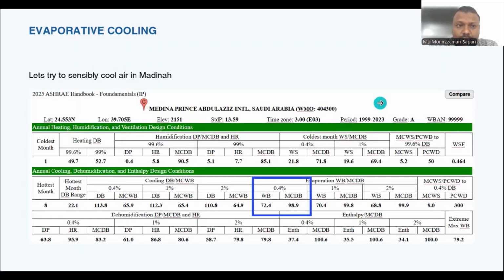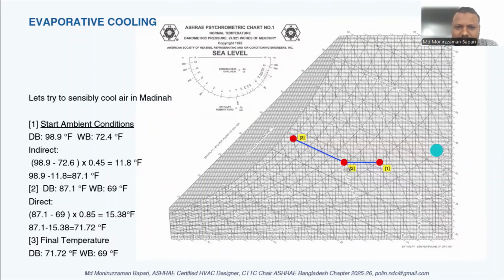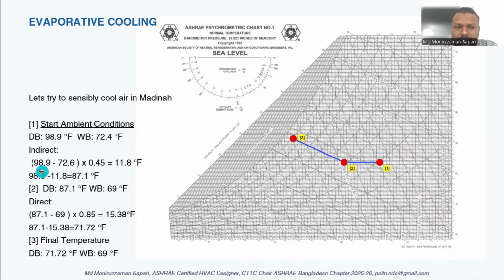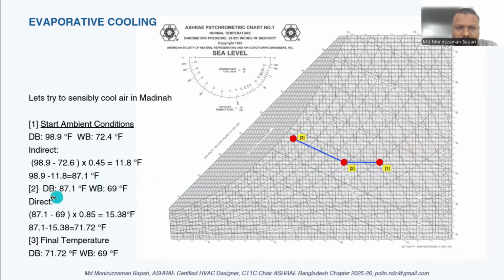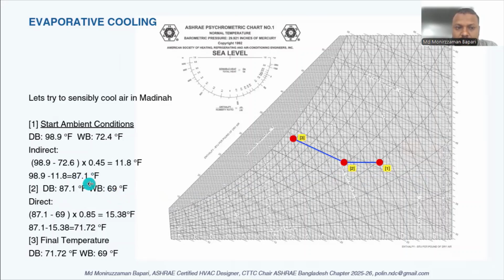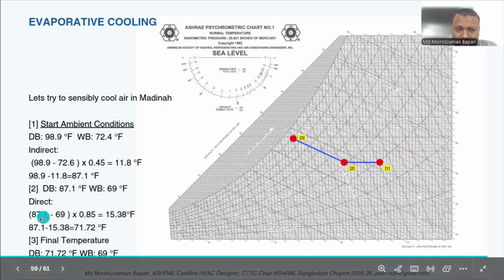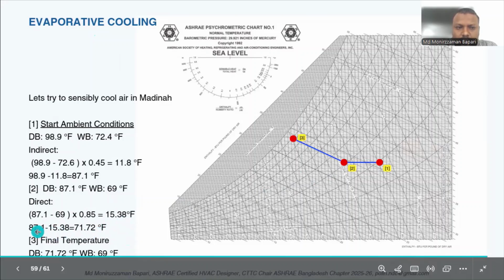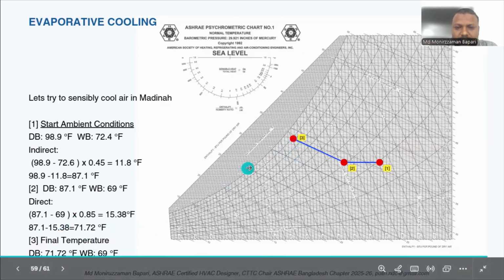Evaporative Cooler Sizing Data from Psychometric Chart - CHD Exam Preparation Course